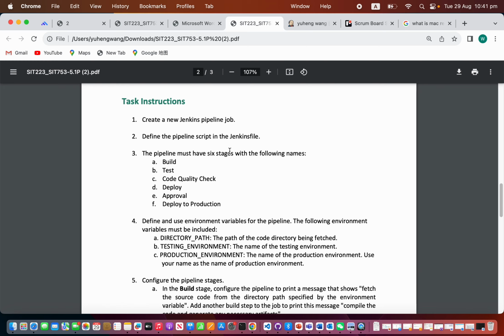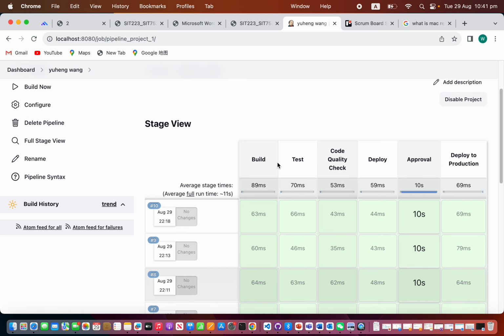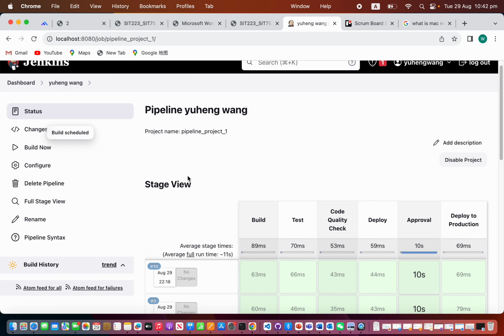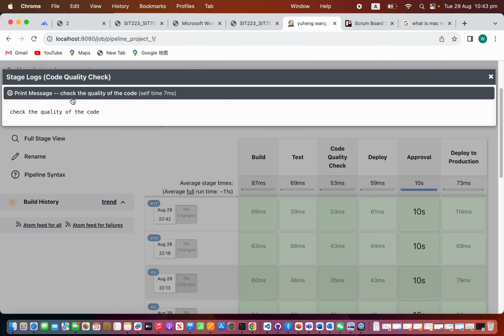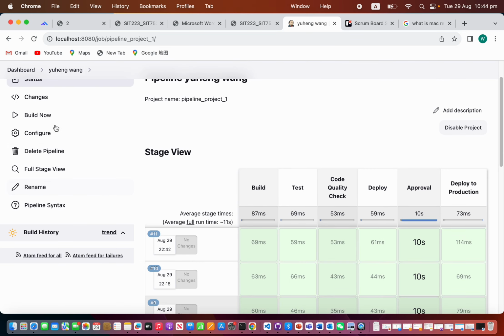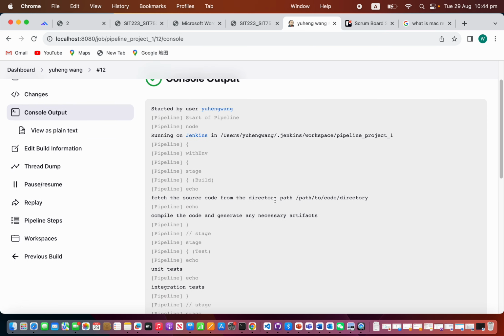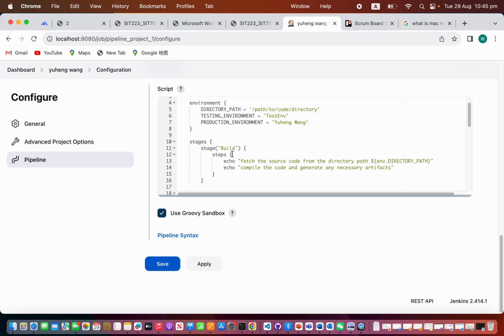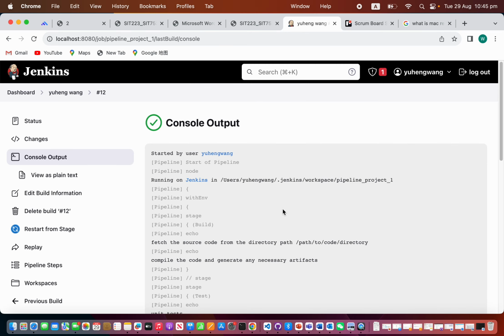recording 5 1p introduction jenkins yuhengwang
this is an assignment of SIT753 for jenkins demo video